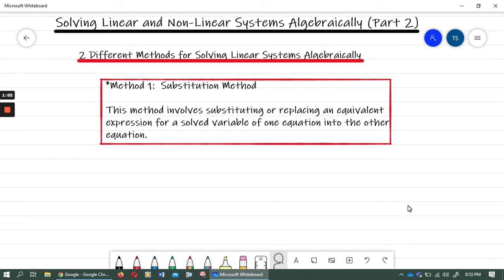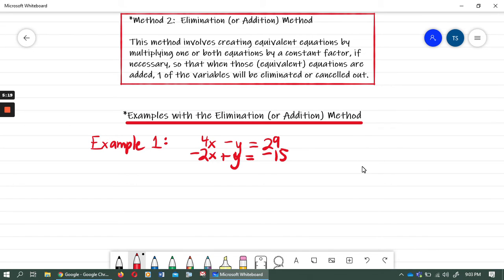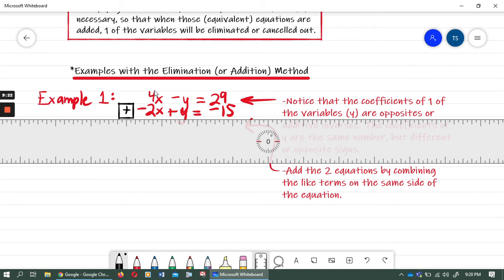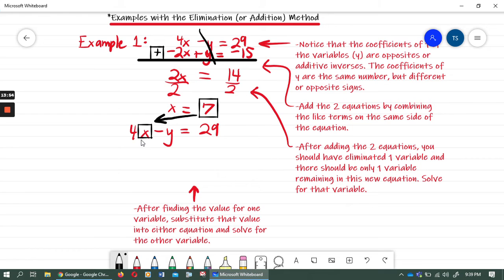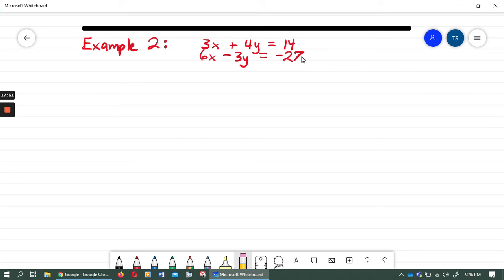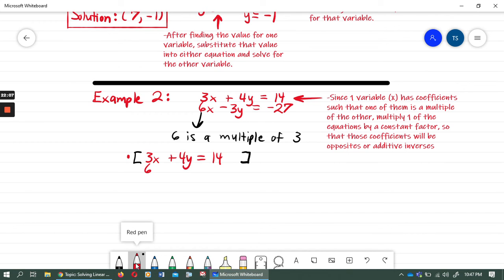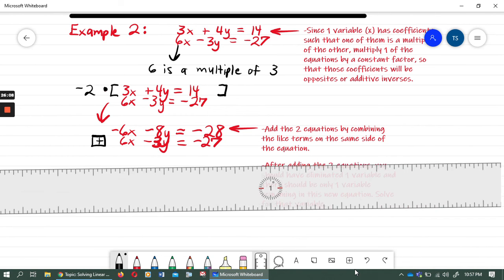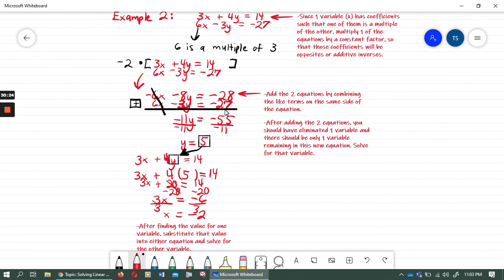Solving Linear and Non Linear Systems of Equations Algebraically (Part 2)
This video is the Part 2 sequel of Solving Linear and Non Linear Systems of Equations Algebraically which gives a simple but detailed explanation of how to solve linear and non-linear systems algebraically with great examples.